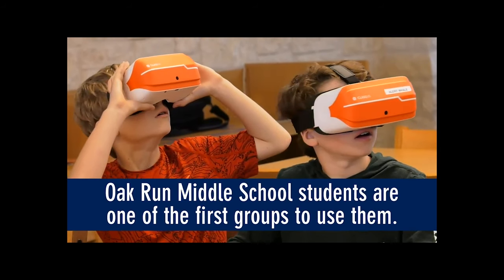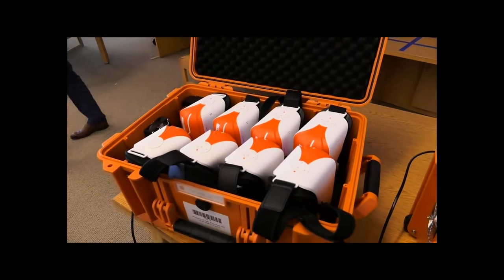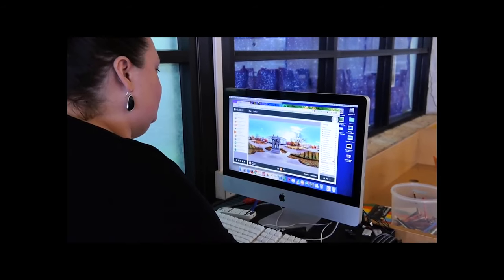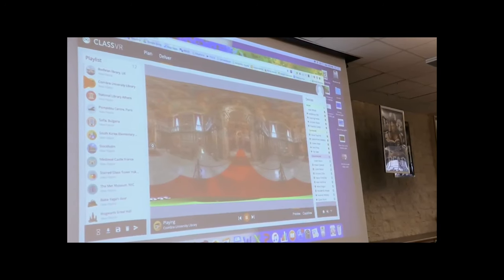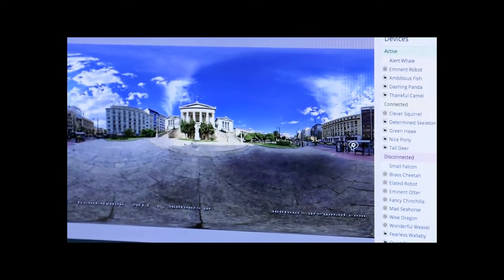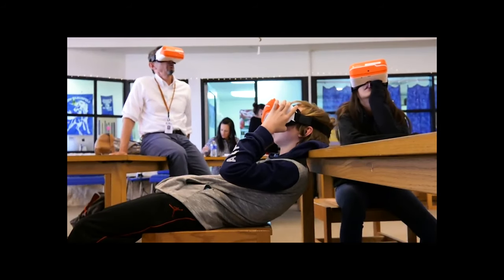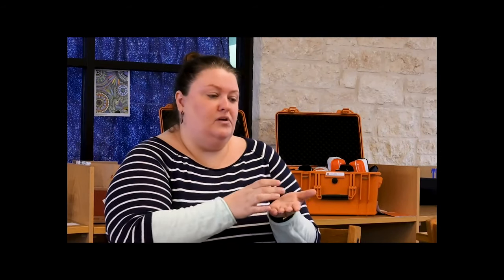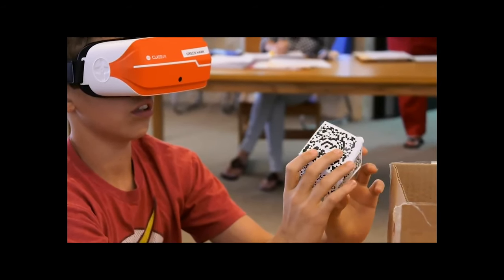Bett London 2019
Bett Show London